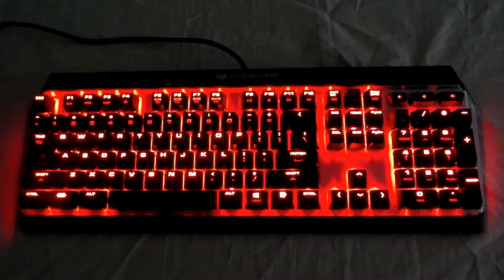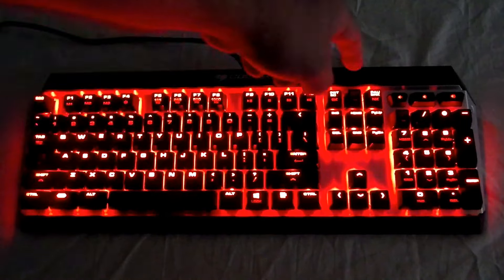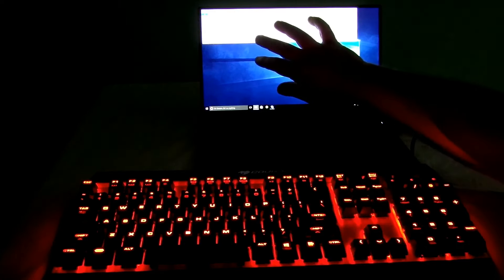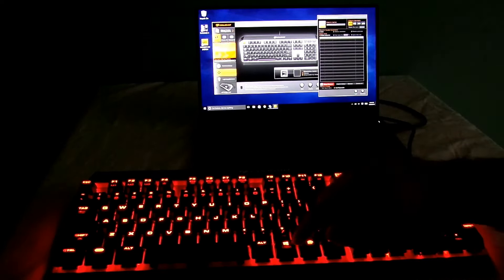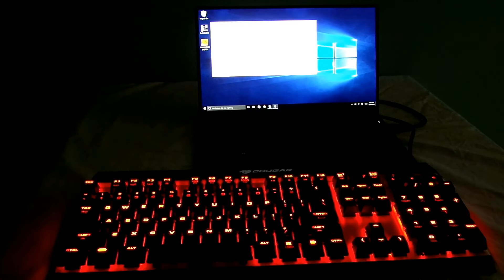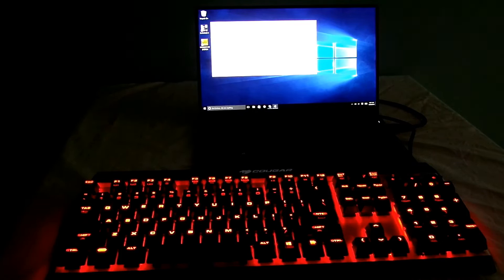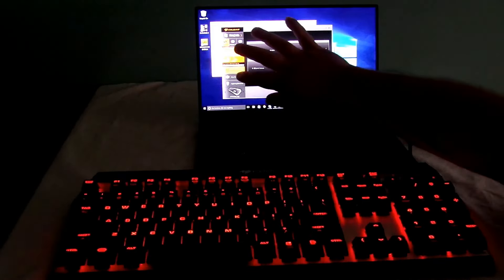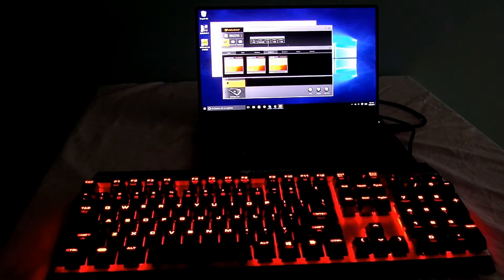Features and functions of the Cougar Attack X3 Mechanical Gaming Keyboard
Hey guys, check out my video of Features and functions of the Cougar Attack X3 Mechanical Gaming Keyboard.  I use it in the dark so you can see the full lighting.